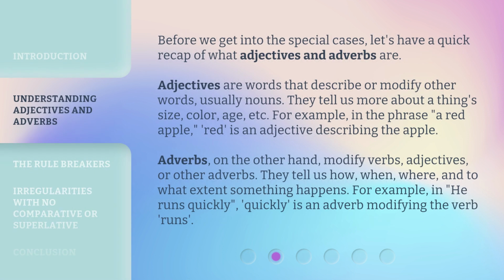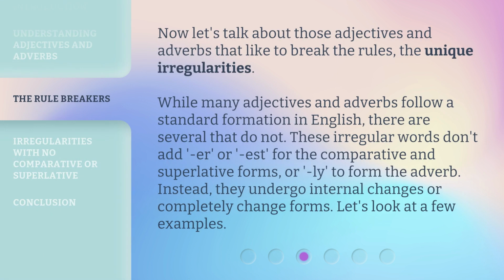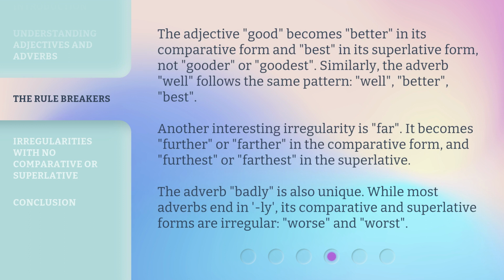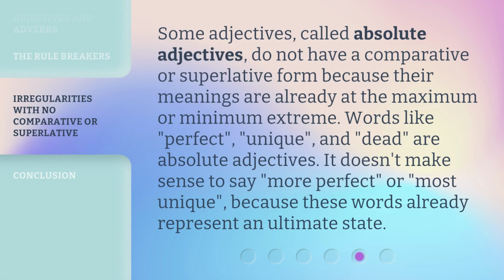Unraveling the Irregularities: English Adjectives and Adverbs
Cracking the Code: English Adjectives and Adverbs Irregularities • Discover the fascinating world of English adjectives and adverbs with unique irregularities. Learn about the rebels that break the rules and undergo internal changes or completely change forms. Crack the code and master the exceptions and special cases with this concise guide.

00:00 • Introduction - Unraveling the Irregularities: English Adjectives and Adverbs
00:38 • Understanding Adjectives and Adverbs
01:27 • The Rule Breakers
02:52 • Irregularities with No Comparative or Superlative